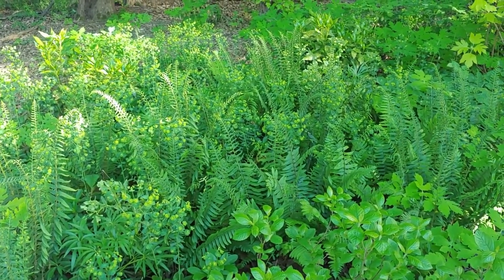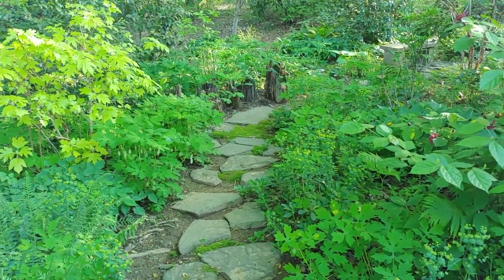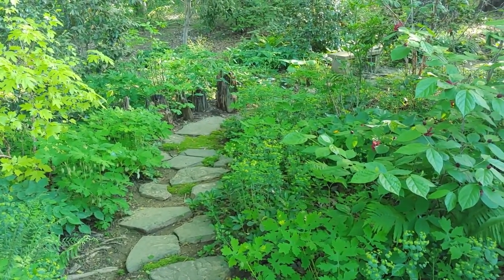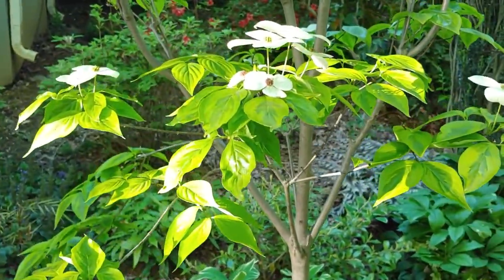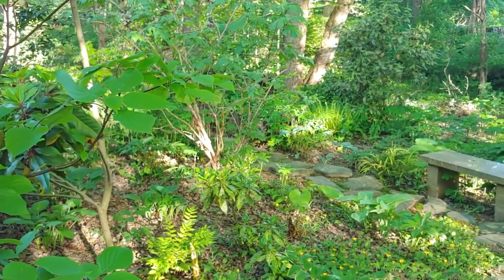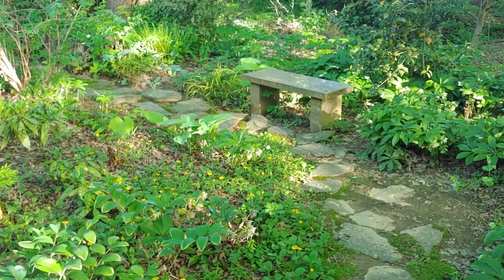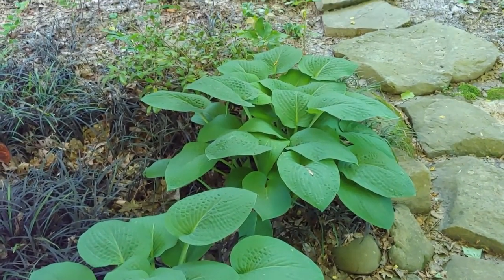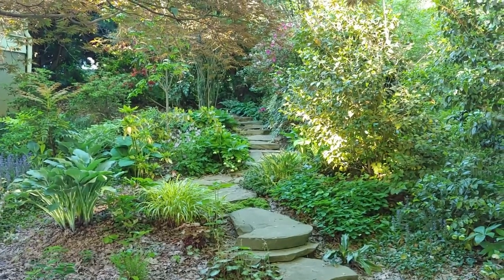Ramblin' thru Dave's Garden Tour - the side garden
A tour of the side garden with Encore azaleas, hellebores, ferns, and many more.